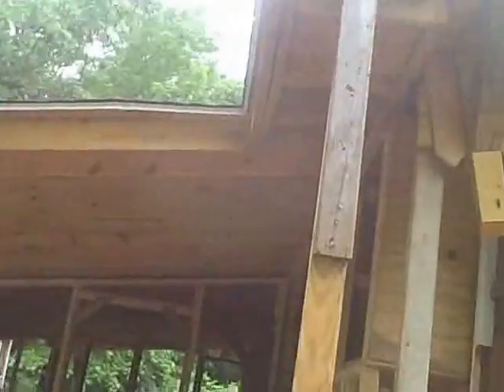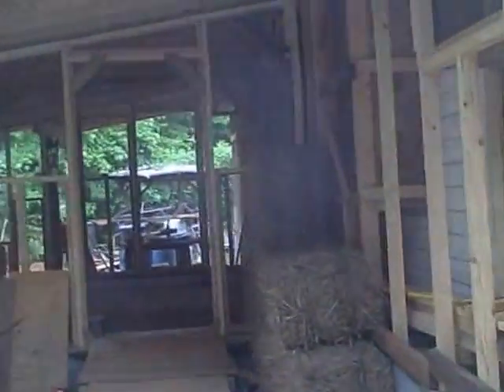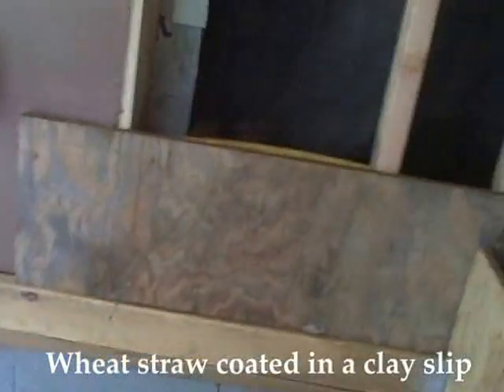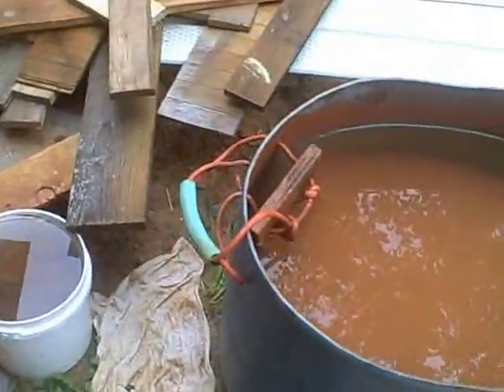Wheat Straw and Clay Slip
Summer is hear and it's time to get back to stuffing walls with wheat straw covered in clay slip.